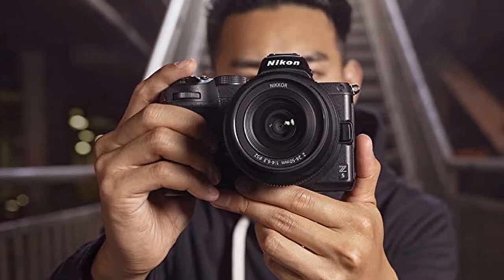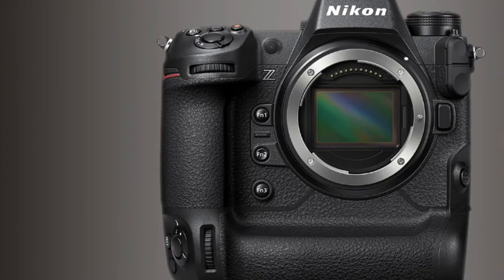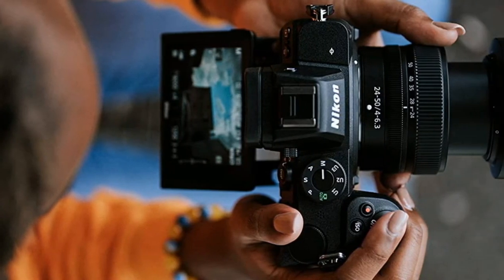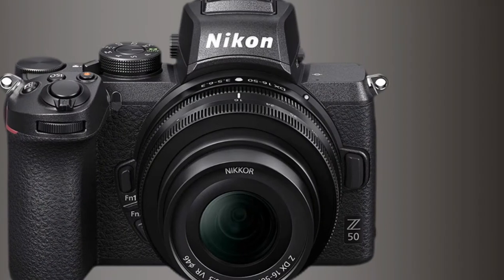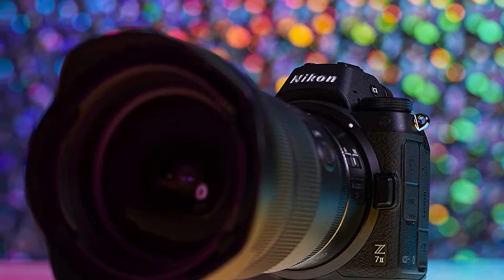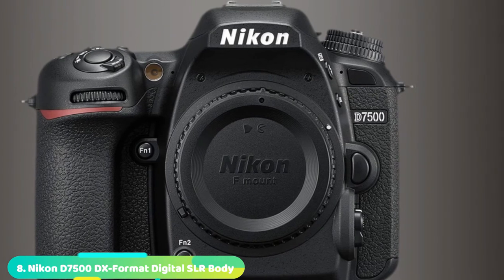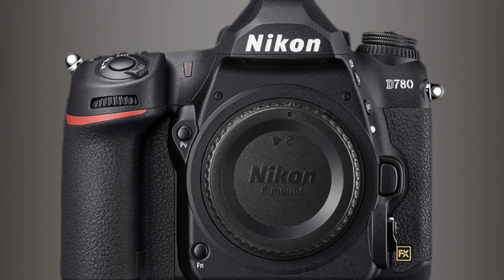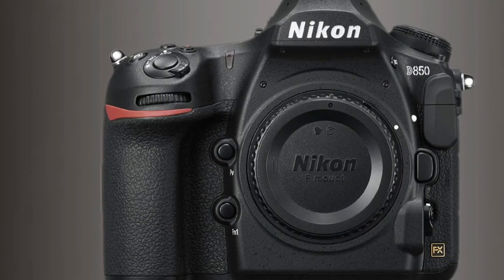Nikon Camera : Which are the Nikon Cameras in 2023?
Get From Here :

1 . . Nikon Z 9 FX-Format Mirrorless Camera Body
2 . . Z fc DX-Format Mirrorless Camera Body
3 . . Nikon Z 5 Camera Body, Black
4 . . Z 50 DX-Format Mirrorless Camera Body
5 . . Nikon Z 6II FX-Format Mirrorless Camera Body Black
6 . . Nikon Z 7II FX-Format Mirrorless Camera Body Black
7 . . Nikon D3500 DX-Format DSLR
8 . . Nikon D7500 DX-Format Digital SLR Body
9 . . Nikon D780 Body
10 . . Nikon D850 FX-Format Digital SLR Camera Body